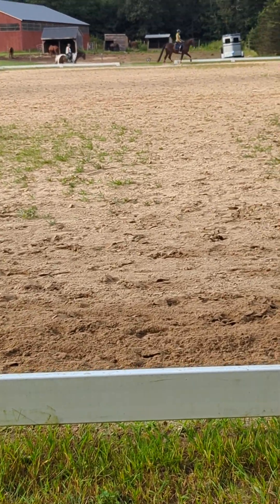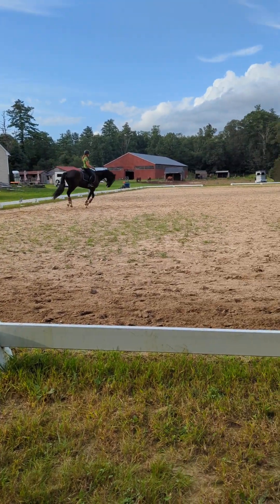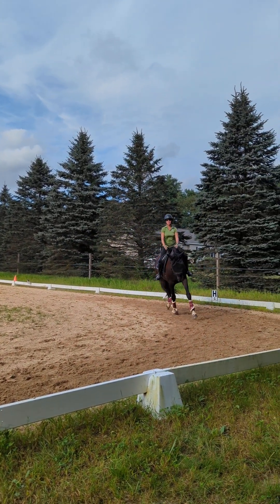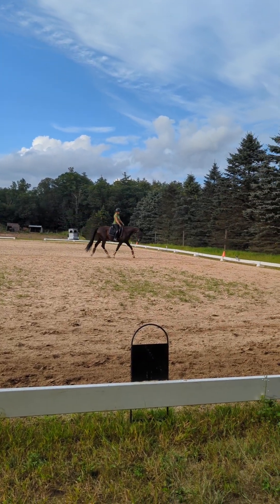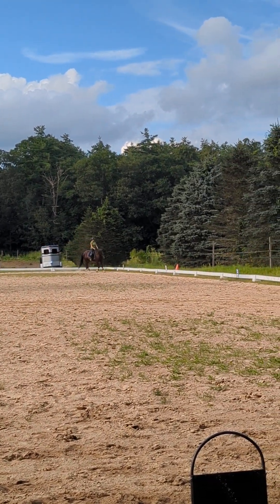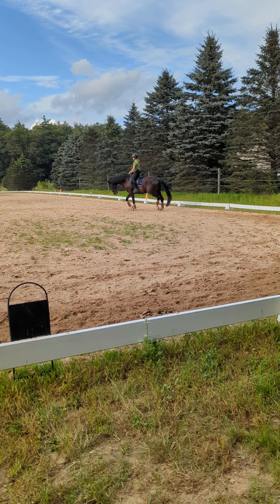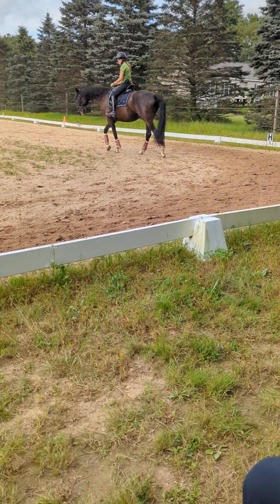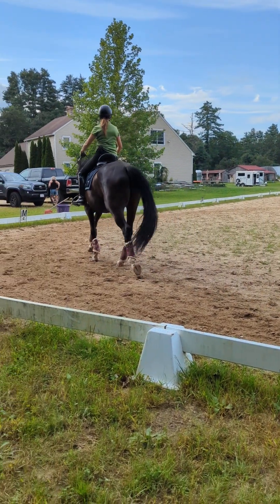Susan and Bonne Chance with Bill McMullin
Stunning Hanoverian Gelding Bonne Chance aka Bentley is a 5 years old.